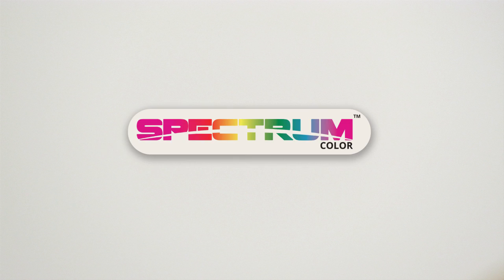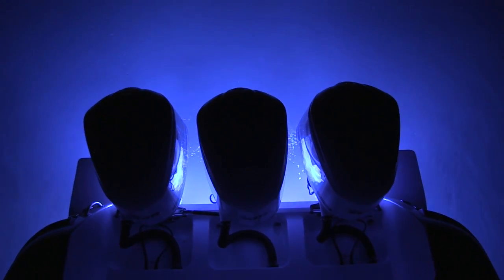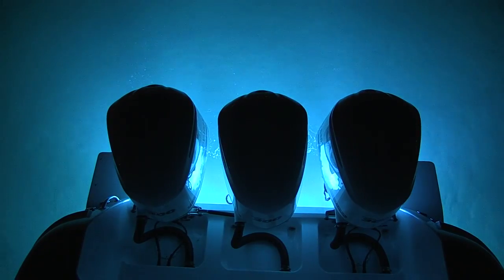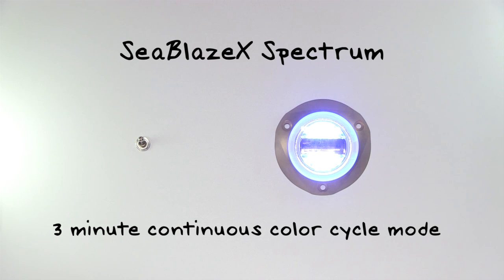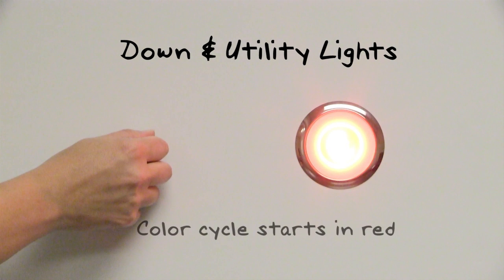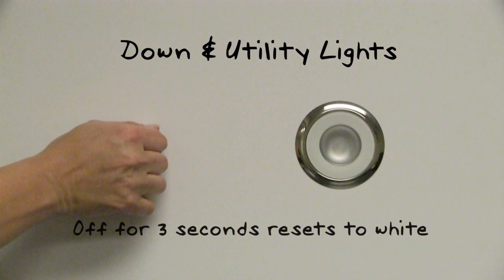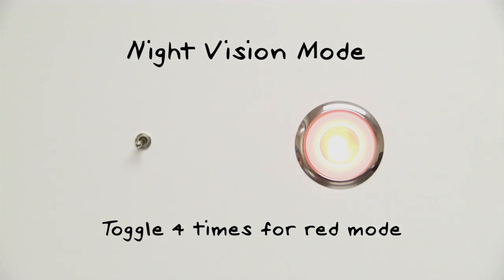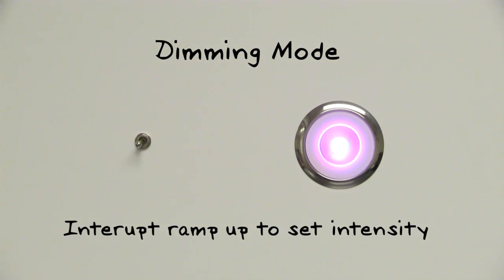Spectrum Color Introduction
Introduction of Lumitec's Spectrum Color feature and how to use it on spectrum enabled underwater, down lights and utility lights.